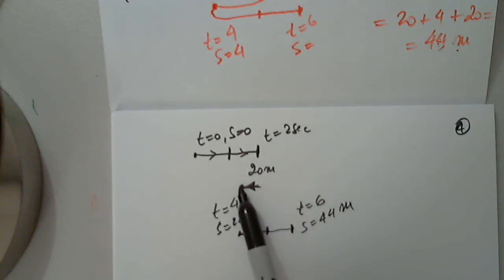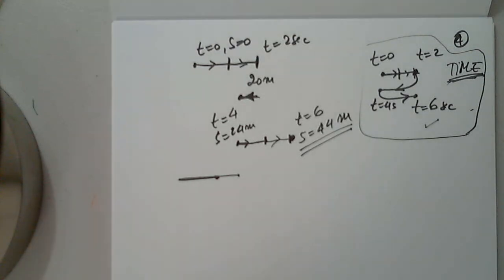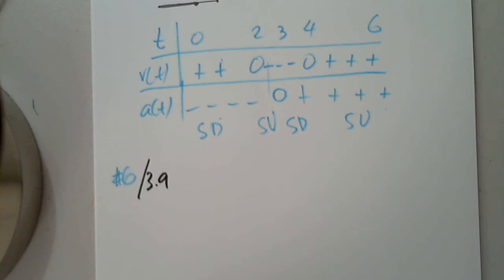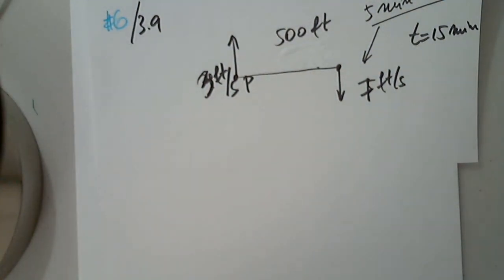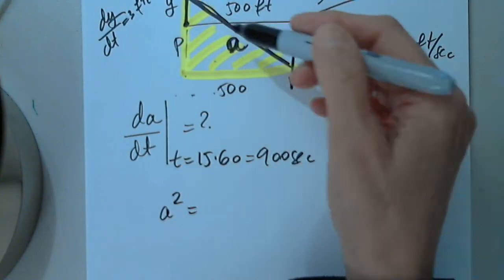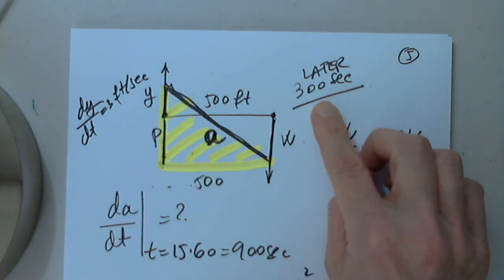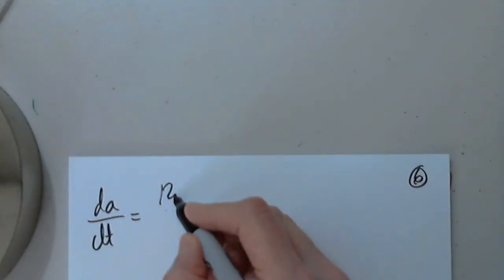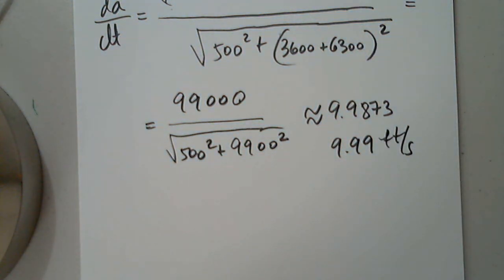MAT 191 TEST 2 REVIEW PART 2 MARCH 29